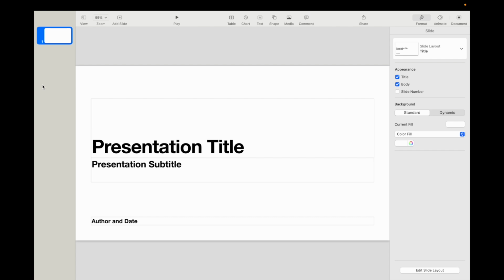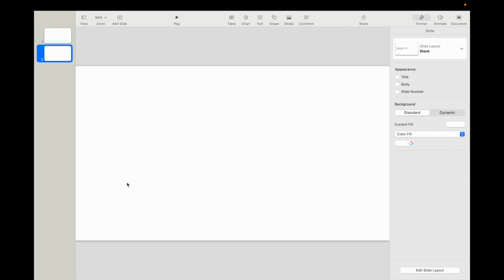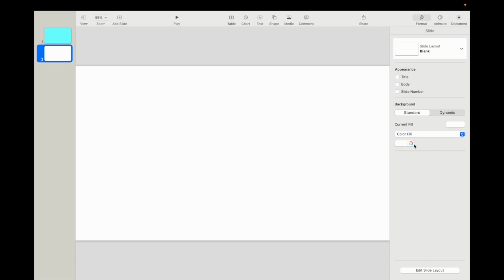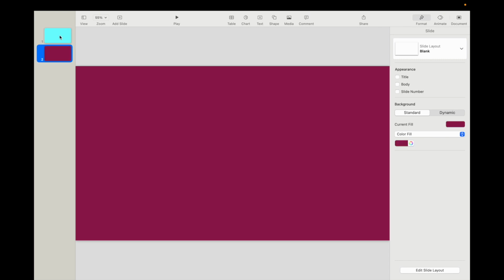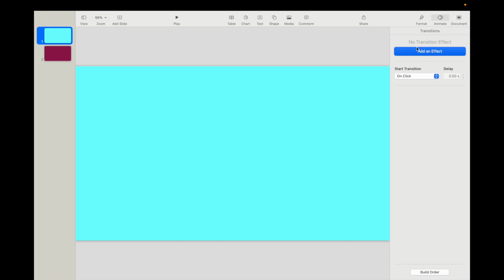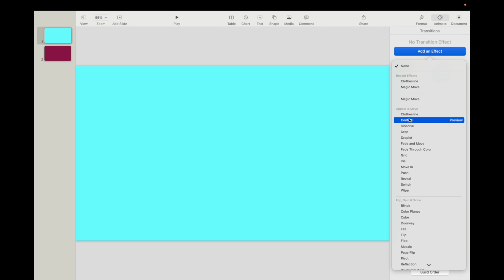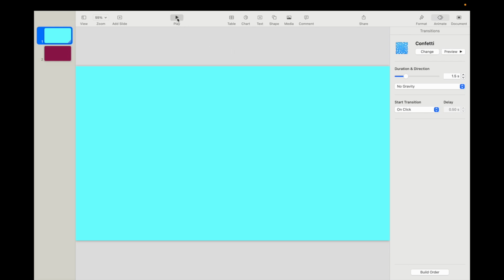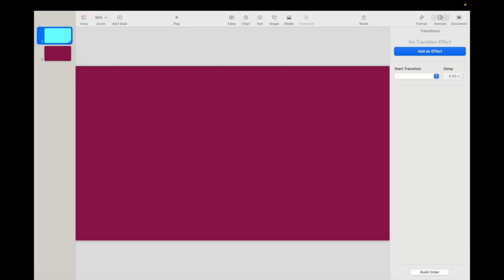How To Add Transition Effect On Keynote | Step By Step Guide - Keynote Tutorial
Learn how to add transition effects on Keynote with this step-by-step guide. This tutorial walks you through applying and customizing slide transitions to create smooth, professional presentations. Whether you're designing business slides, academic presentations, or creative projects, this guide ensures you can easily enhance Keynote slides with dynamic transitions for a polished and engaging visual experience.

How to add transition effect on Keynote step by step, Best way to apply smooth slide transitions in Keynote, Complete guide to customizing transition effects in Keynote, Step-by-step tutorial for adding animations to Keynote slides, Keynote tips for creating dynamic and engaging presentations with transitions